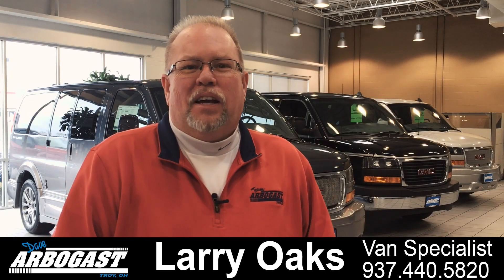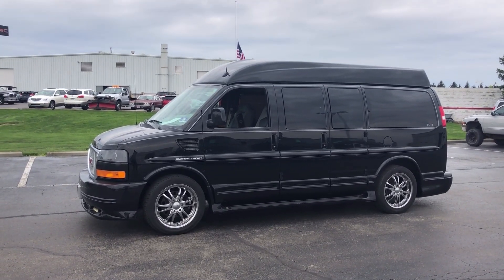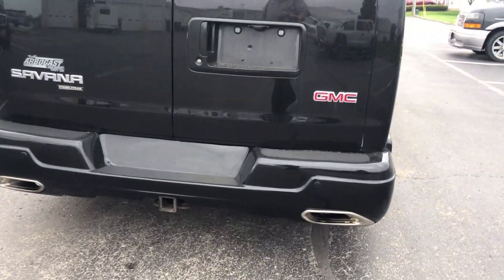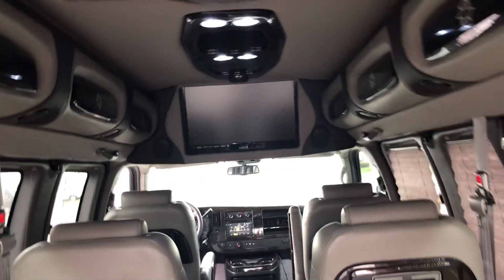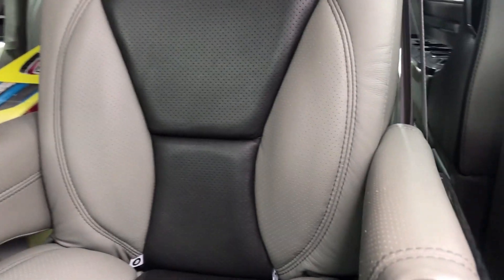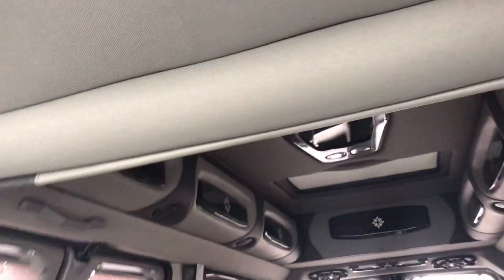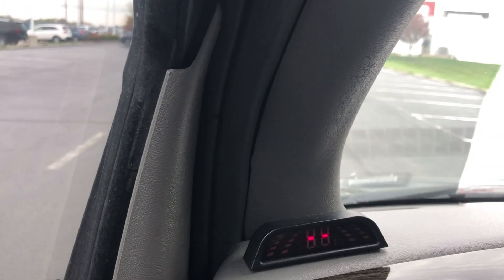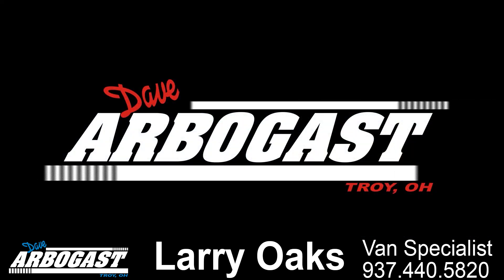Used 2012 GMC Conversion Van Southern Comfort | Dave Arbogast Conversion Vans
Stock # UP30638